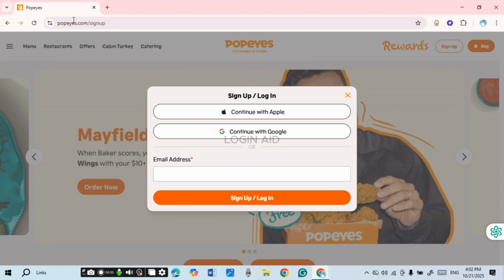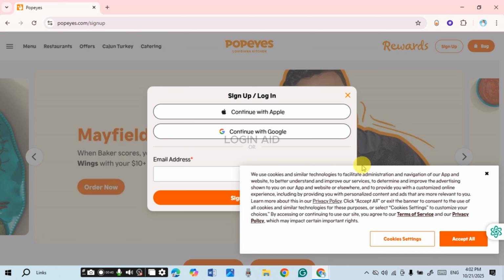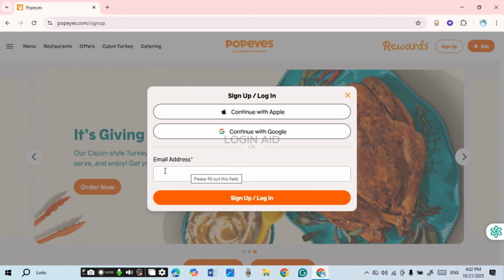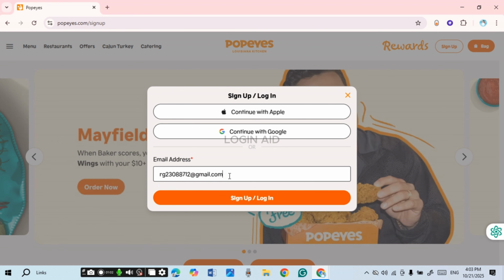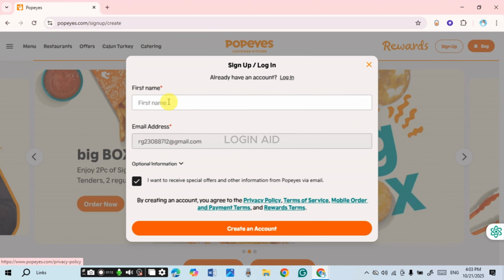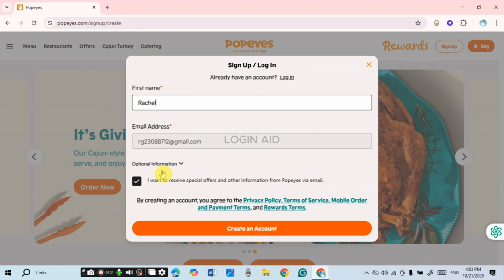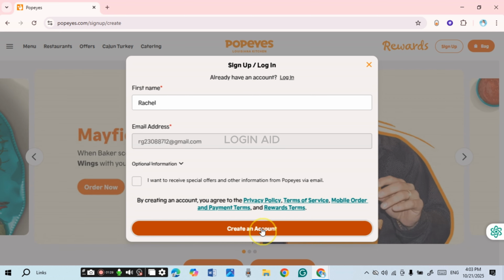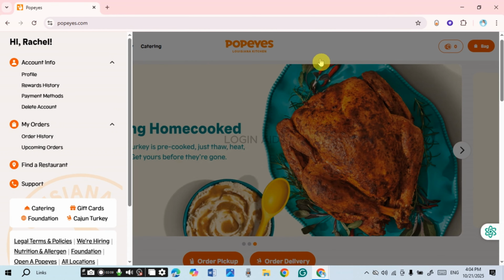How To Create Popeyes Account | Sign Up On Popeyes 2025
In this tutorial, you’ll discover how to sign up for a Popeyes account through the app or web, confirm your account, and start earning rewards. We’ll also cover how to save payment methods and customize your delivery or pickup options.